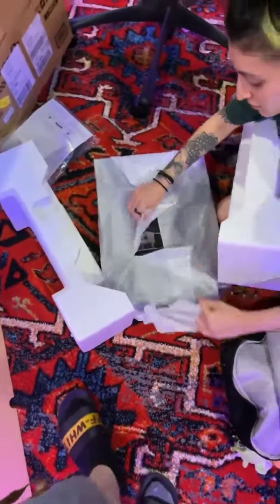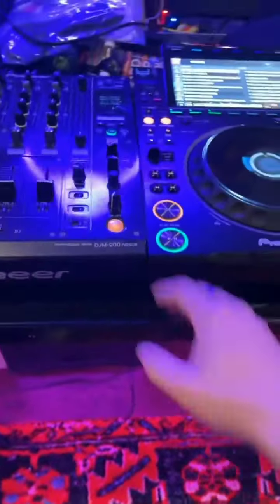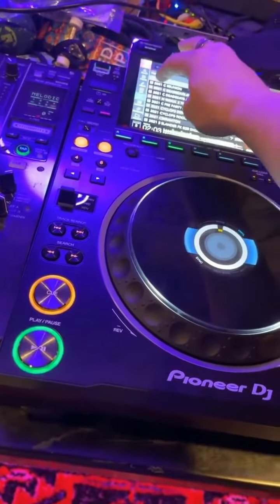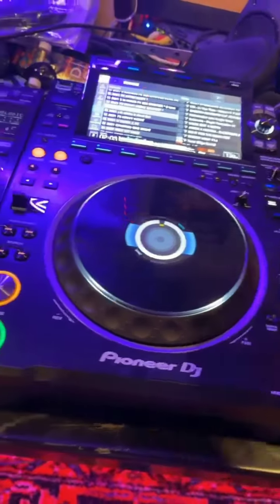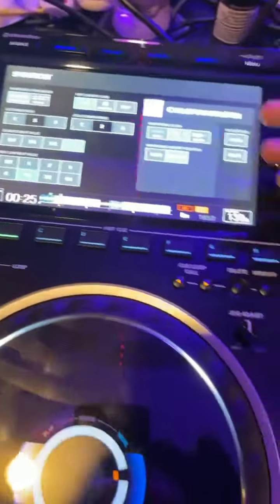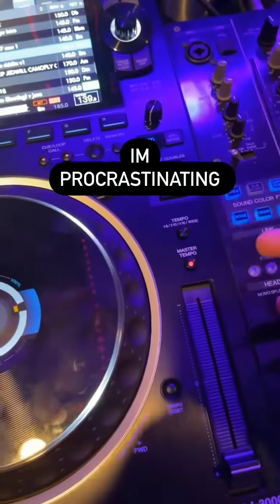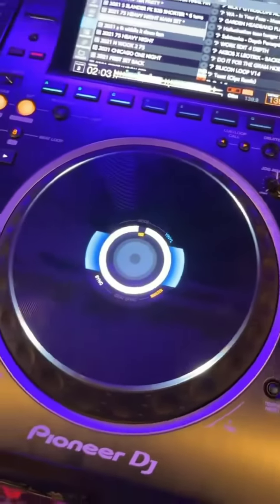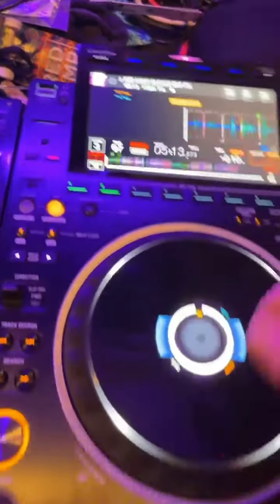Subtronics bought a new controller | Subtronics History